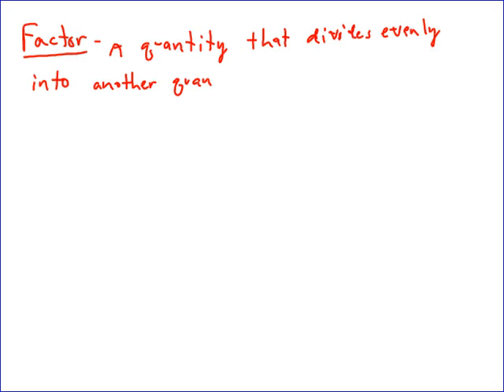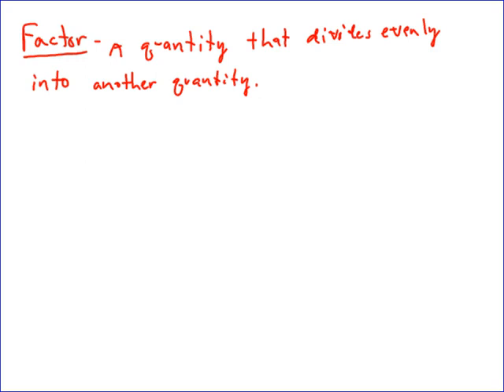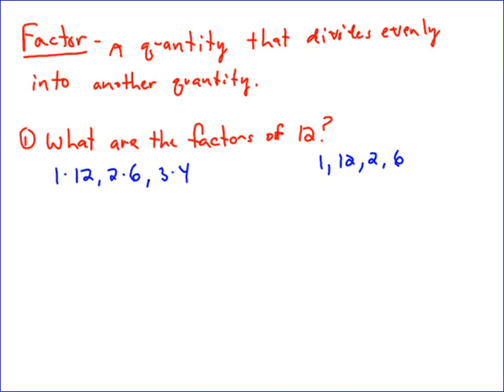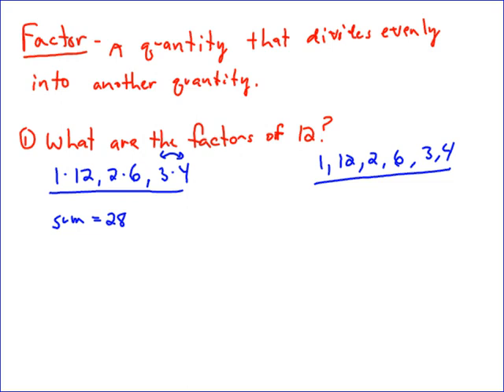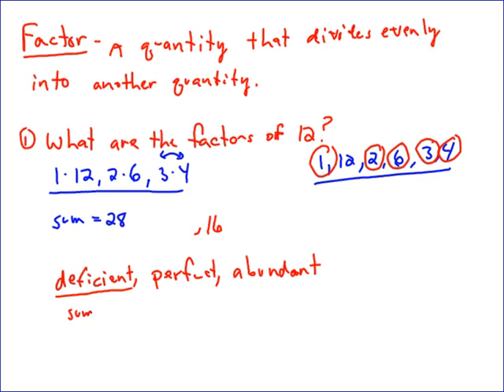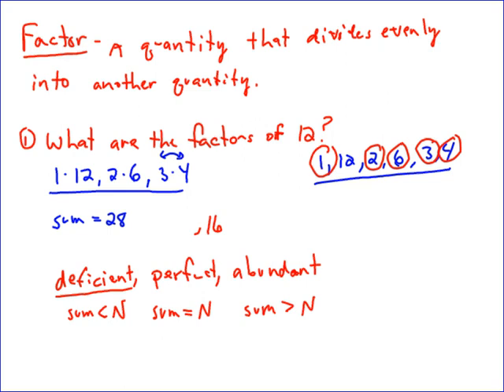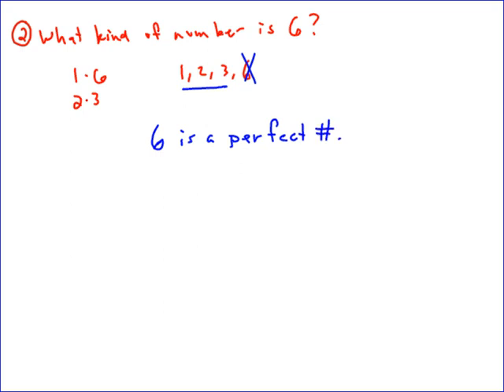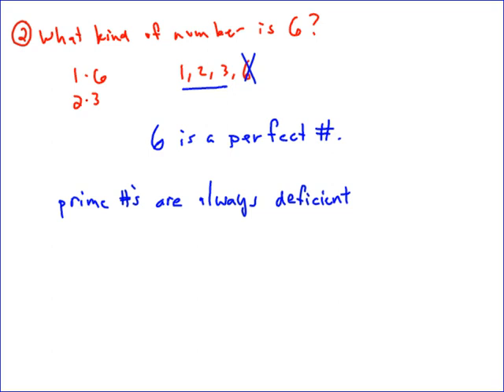Factors1 3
A short lesson on factors of different integers.